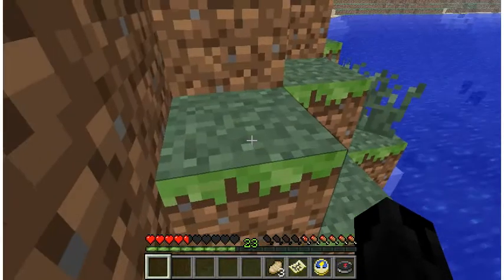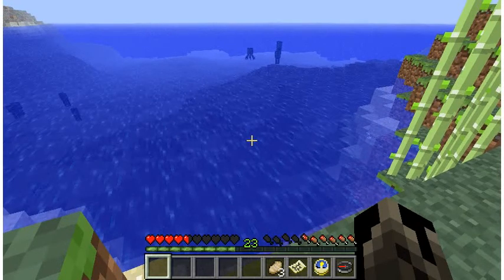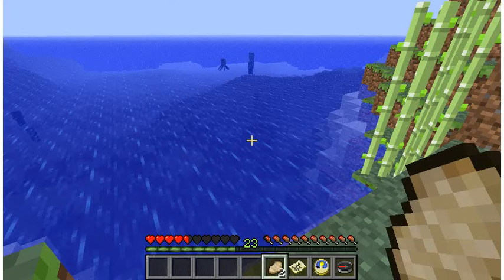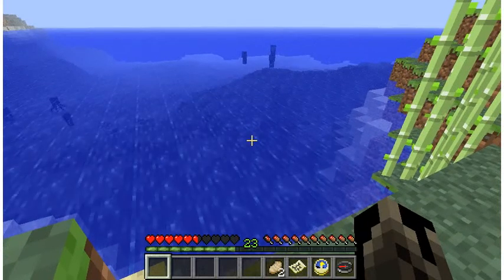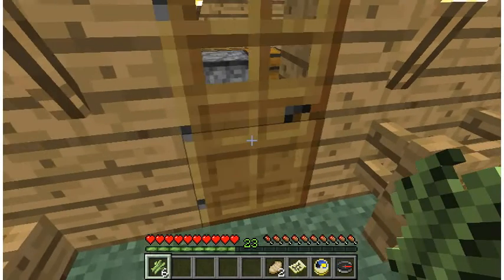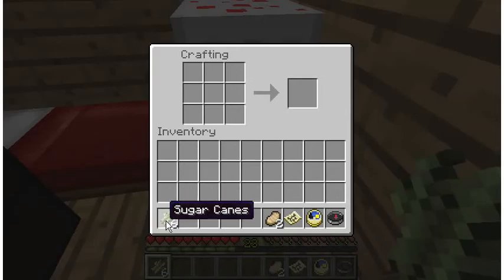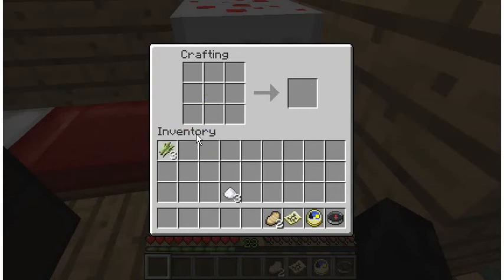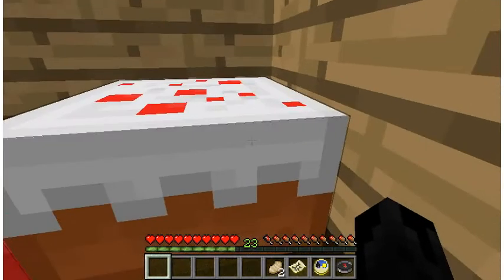Minecraft - Sugar Cane's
Hey guy's am showing you the whar are Sugar Cane's for